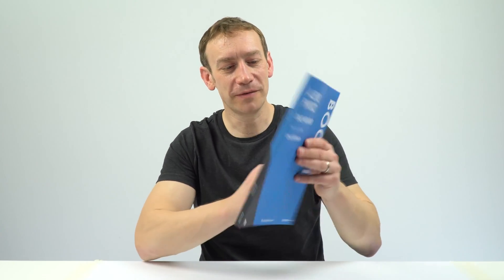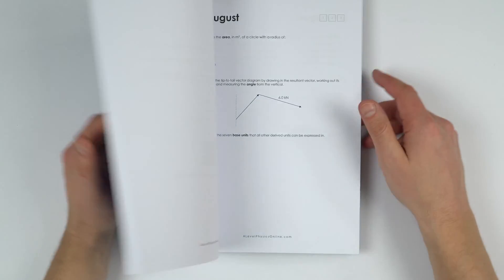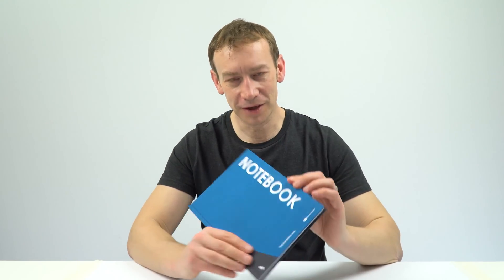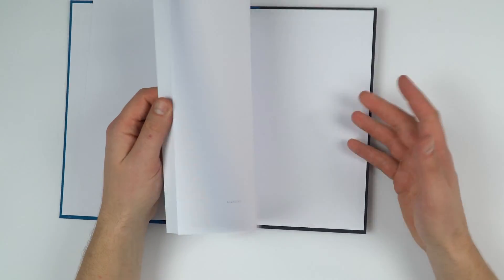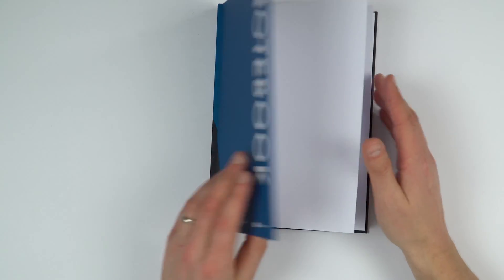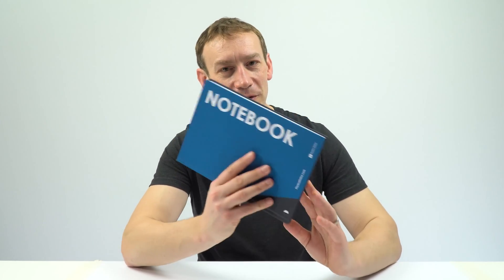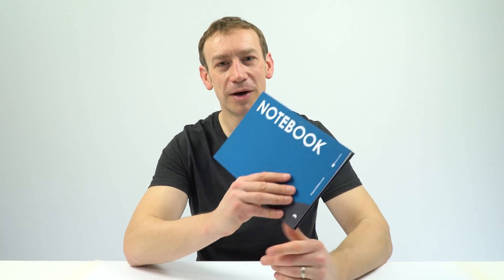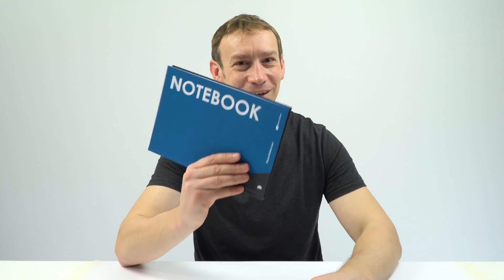The Perfect Notebook